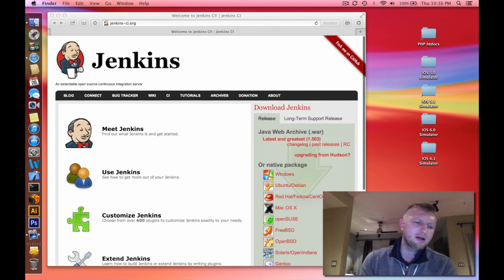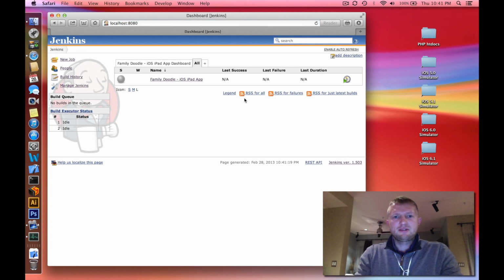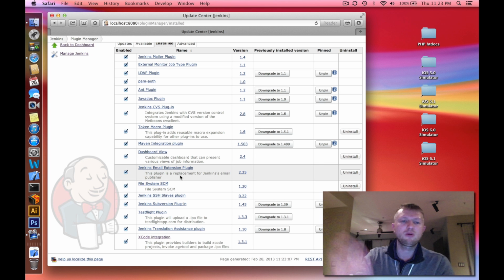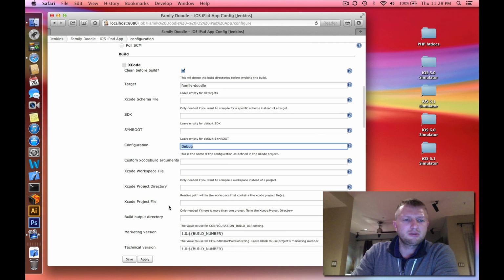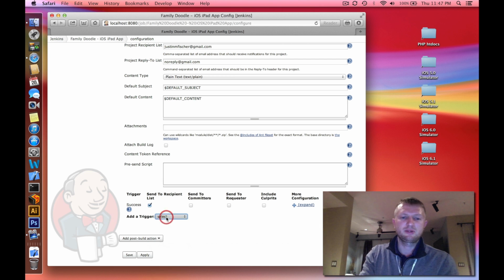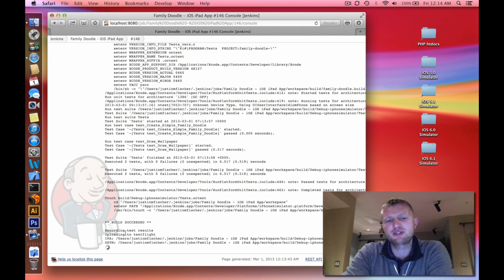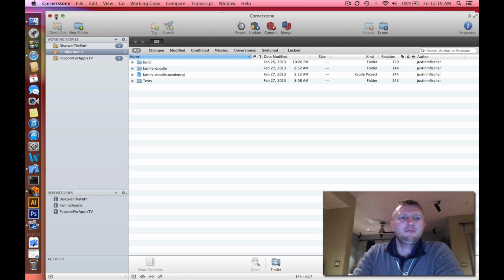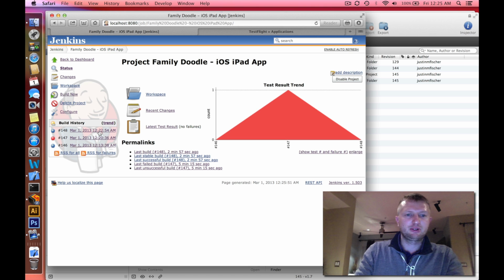Xcode Continuous Integration for iOS Tutorial - (Jenkins, CI, TDD, SVN, OCUnit, TestFlight)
This video will cover installing a Jenkins build server, building from an Assembla SVN free remote private repository, run OCUnit tests for code coverage, deploy the resulting IPA to TestFlight for OTA installs and finally communicate statuses to stakeholders with Gmail. iOS codesigning will be covered in detail.

I am a full stack developer and founder of the popular open source project core-background for iOS on GitHub.